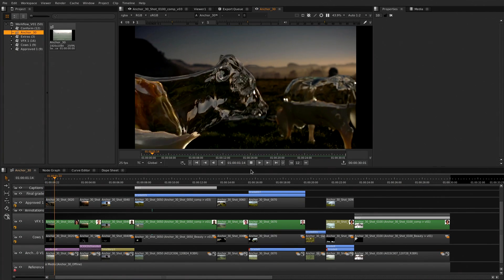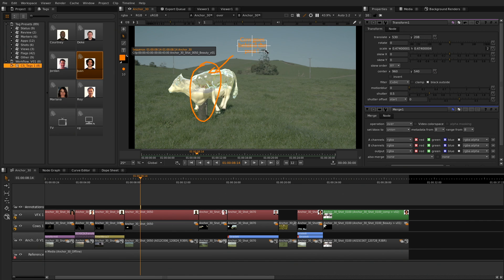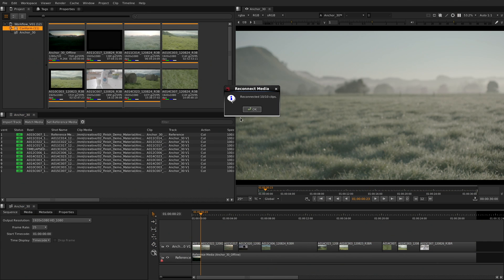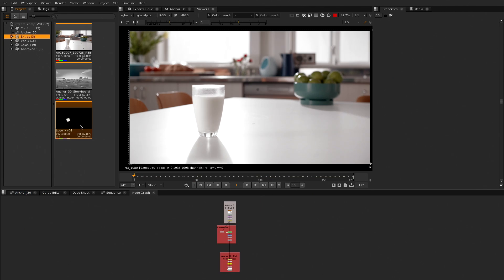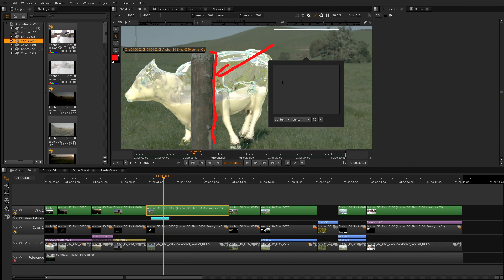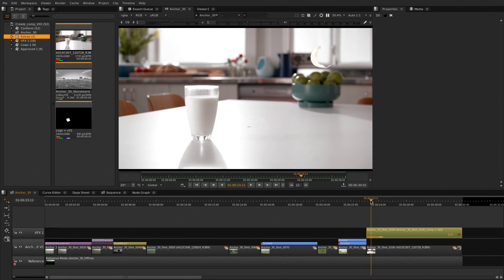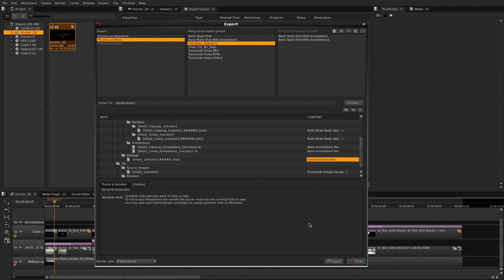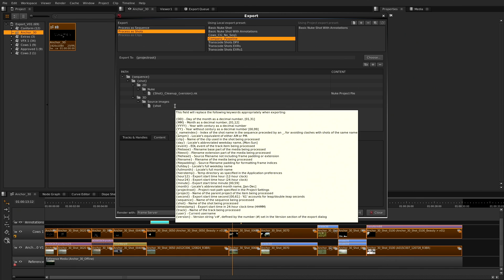Nuke Studio | What's New?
We take a look at some of the new features in NUKE STUDIO from the highly anticipated NUKE 9 launch. To find out more about the latest version,

Video by Juan Salazar